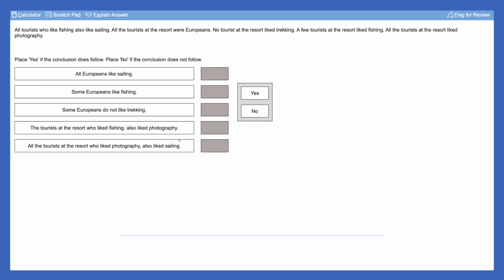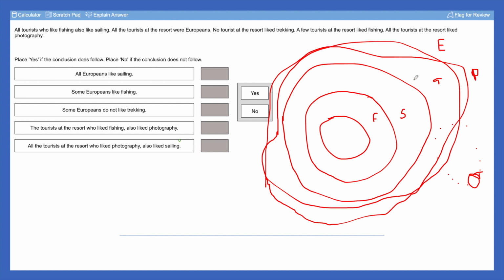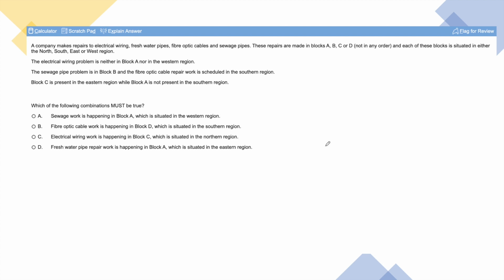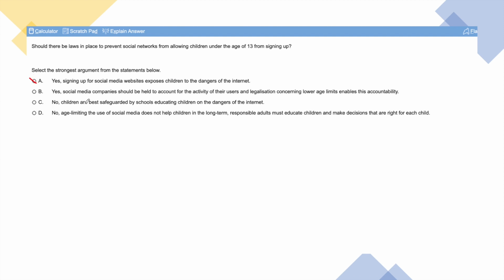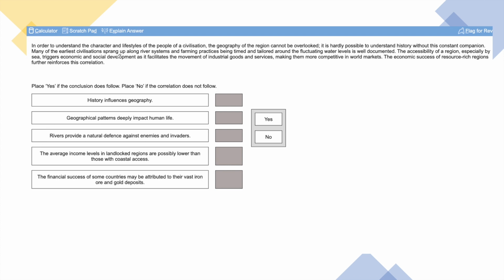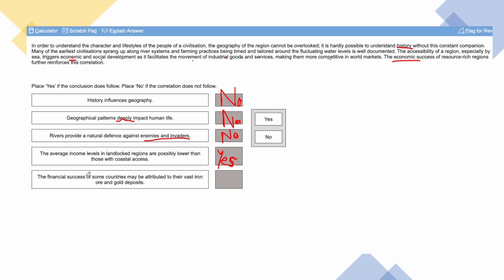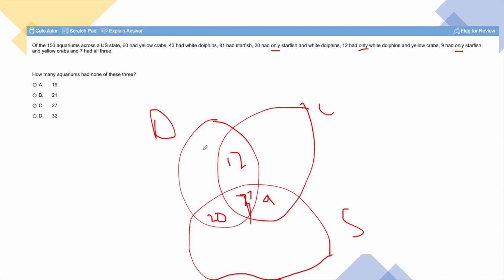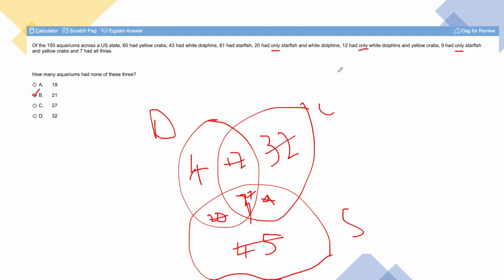DECISION MAKING | HOW TO SCORE ABOVE 700 EVERYTIME | UCAT EXAM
Hallo! I am Akshi going to Imperial College in September and 18 with the intent of reading Medicine!!

I am going through the 2nd section of the UCAT examination, decision making. I will talk about all the tips and help that is required to do well on this section.
Hopefully it makes sense but again just let me know if it doesn’t?